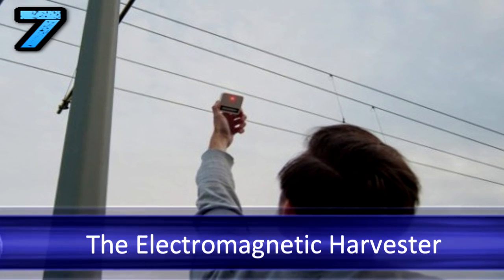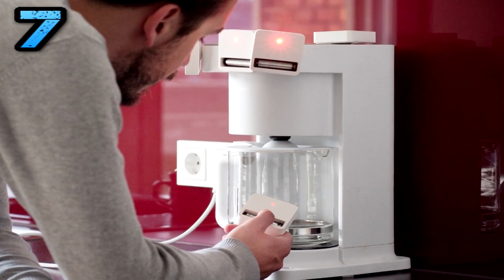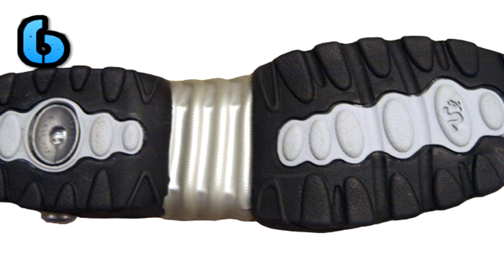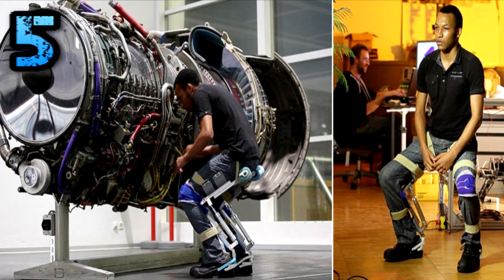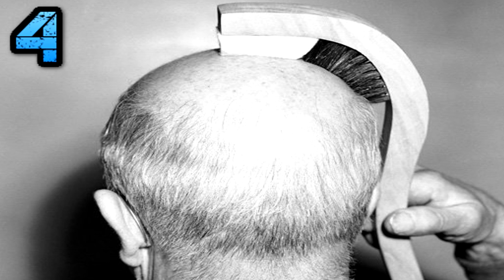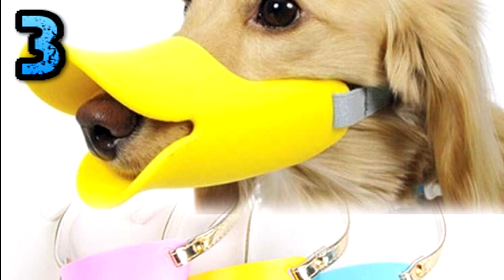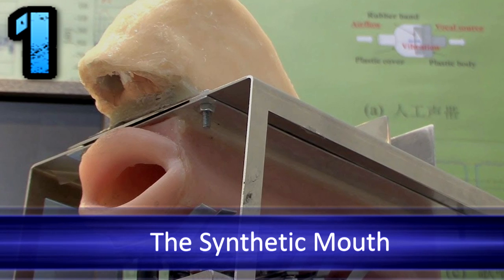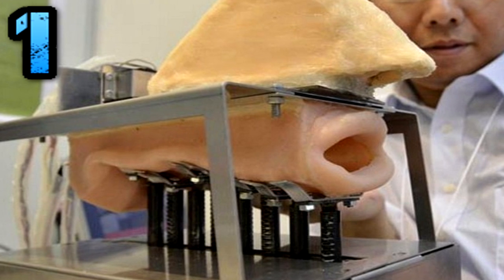7 Crazy Inventions You Need To Know About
Here are 7 of the wackiest inventions.  Some are actual life enhancers and others... seem to be put in the gag category.  Enjoy!